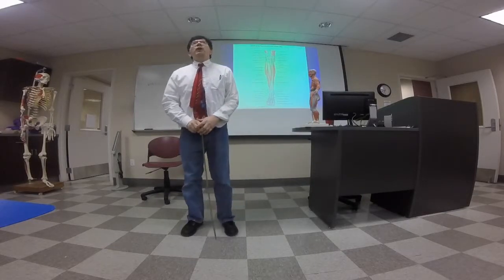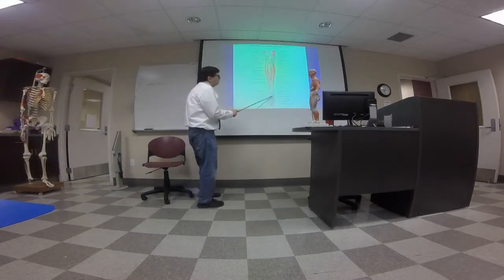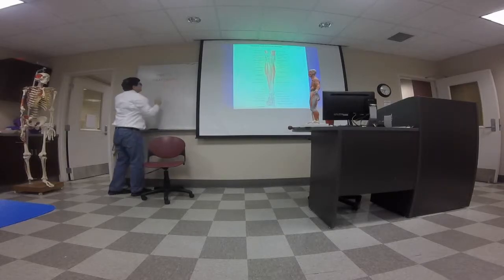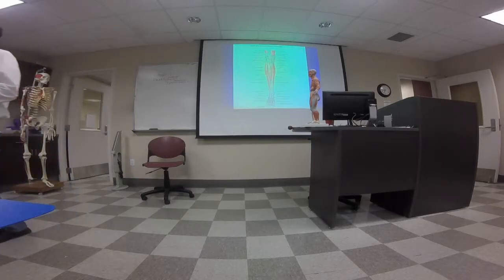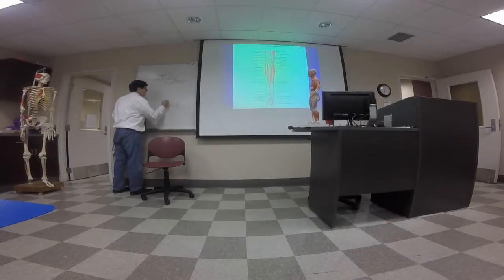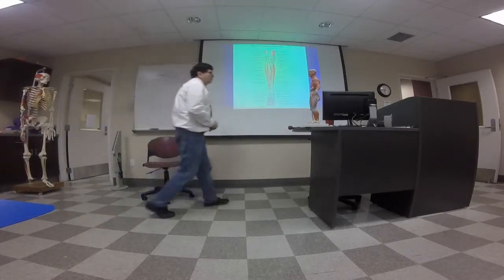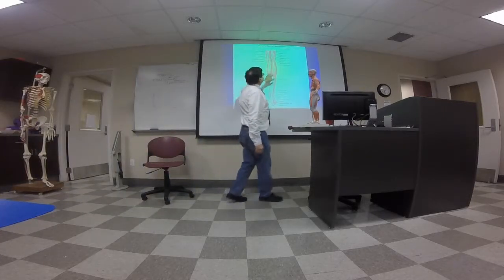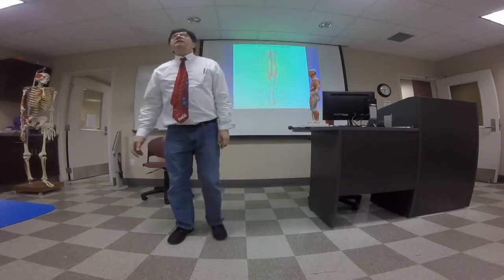Evening Class: Muscles Day 3-6